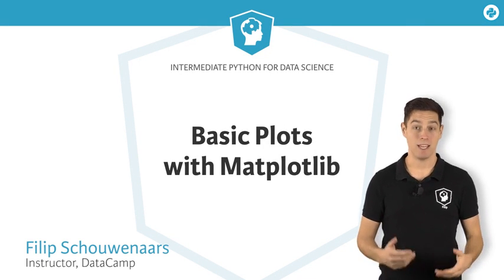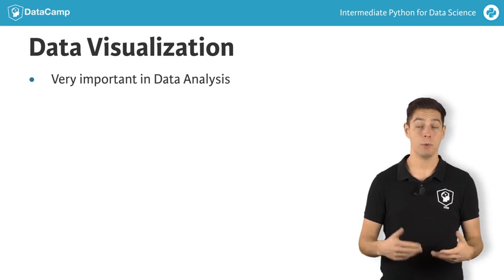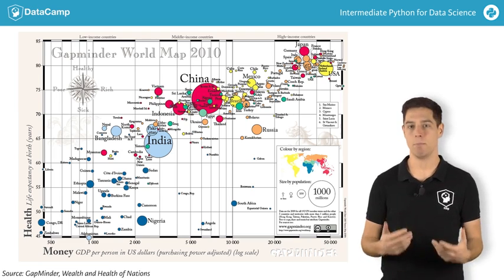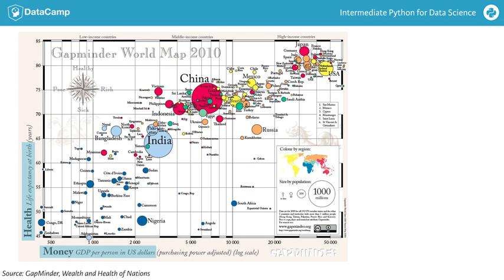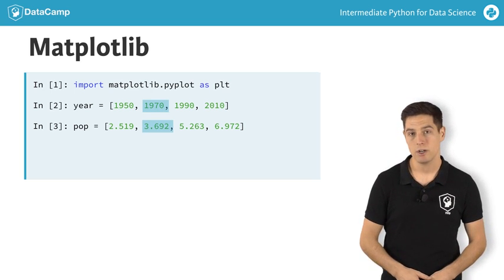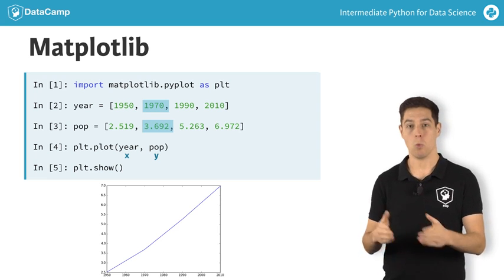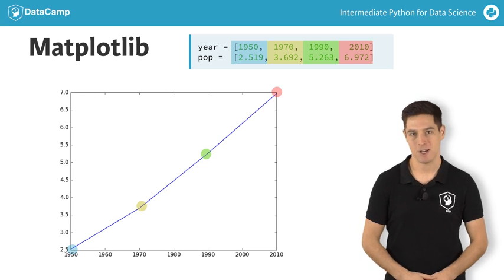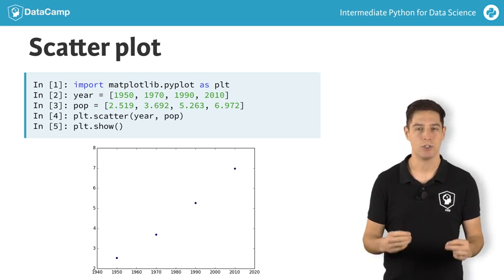Python Tutorial : Basic plots with python matplotlib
Want to learn more? at your own pace. More than a video, you'll learn hands-on coding & quickly apply skills to your daily work.

This first chapter is about data visualization, which is a very important part of data analysis. First of all, you will use it continuously to explore your dataset. The better you understand your data, the better you'll be able to extract insights. And once you've found those insights, again, you'll need visualization to be able to share your precious insights with other people. As an example, have a look at this beautfil plot.

It's made by the Swedish professor Hans Rosling. His talks about global development have been viewed millions of times. And what makes them so intriguing, is that by making beautiful plots, he allows the data to tell their own story. Here we see a bubble chart, where each bubble represents a country. The bigger the bubble, the bigger the country's population, so the two biggest bubbles here are China and India.

There are 2 axes. The horizontal axis shows the GDP per capita, in US dollars. The vertical axis shows life expectancy. We clearly see that people live longer in countries with a higher GDP per capita. Still, there is a huge difference in life expectancy between countries on the same income level.

Now why do I tell you all of this? Well, because by the end of this chapter, you'll be able to build this beautiful plot yourself!

There are many visualization packages in python, but the mother of them all, is matplotlib. You will need its subpackage pyplot. By convention, this subpackage is imported as plt, like this.

For our first example, let's try to gain some insights in the evolution of the world population. I have a list with years here, year, and a list with corresponding populations, expressed in billions, pop. In the year 1970, for example, 3.7 billion people lived on planet Earth.

To plot this data as a line chart, we call plt.plot() and use our two lists as arguments. The first argument corresponds to the hozontal axis, and the second one to the vertical axis. You might think that a plot will pop up right now, but Python's pretty lazy. It will wait for the show() function to actually display the plot. This is because you might want to add some extra ingredients to your plot before actually displaying it, such as titles and label customizations. I'll talk about that some more later on. Just remember this: the plot() function tells Python what to plot and how to plot it. show() actually displays the plot.

When we look at our plot, we see that the years are indeed shown on the horizontal axis, and the populations on the vertical axis. There are four datapoints, and Python draws a line between them. In 1950, the world population was around 2 point 5 billion. In 2010, it was around 7 billion. So the world population has almost tripled in sixty years, that's pretty scary. What if the population keeps on growing like that? Will the world become over populated? You'll find out in the exercises.

Let me first introduce you to another type of plot: the scatter plot. To create it, we can start from the code from before. This time, though, you change the plot function to scatter. The resulting scatter plot simply plots all the individual datapoints; Python doesn't connect the dots with a line. For many applications, the scatter plot is often a better choice than the line plot, so remember this scatter function well. You could also say that this is a more -honest- way of plotting your data, because you can clearly see that the plot is based on just four data points.

Now that we've got the basics of matplotlib covered, it's your turn to build some awesome plots!